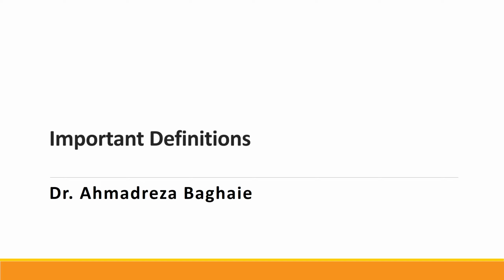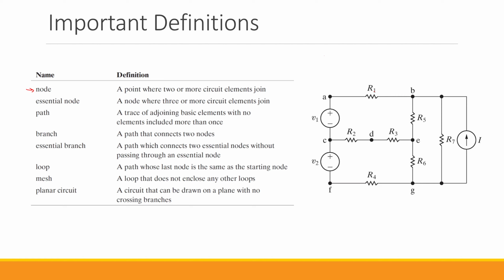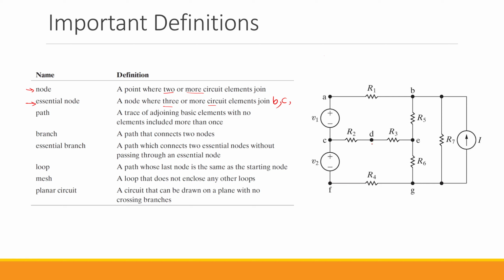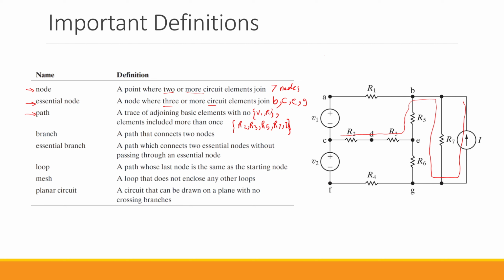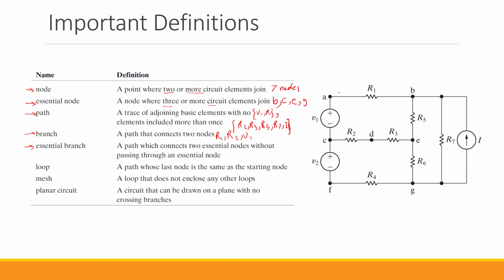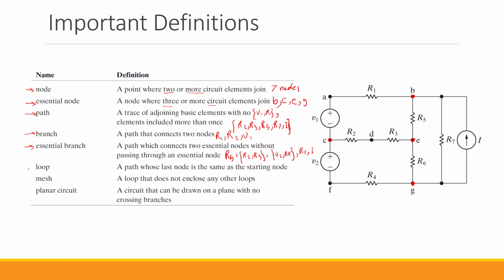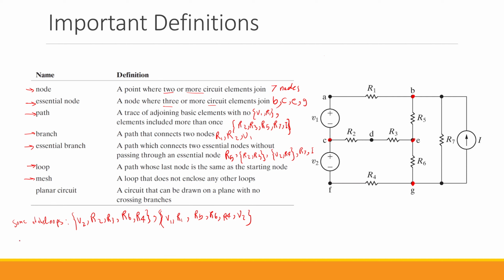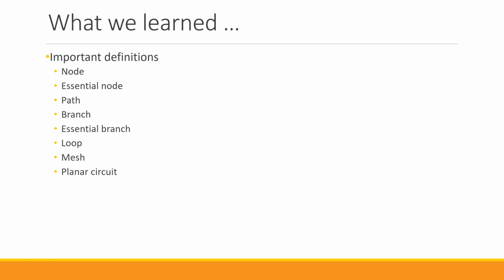20 Important Definitions